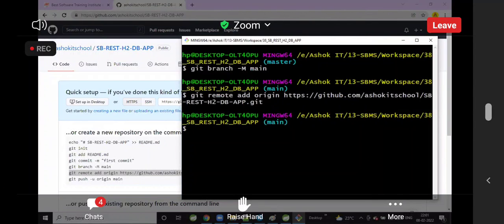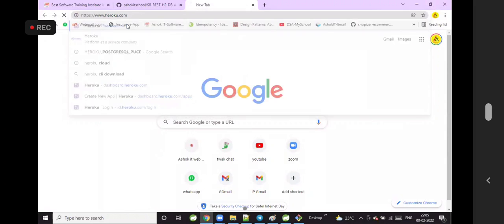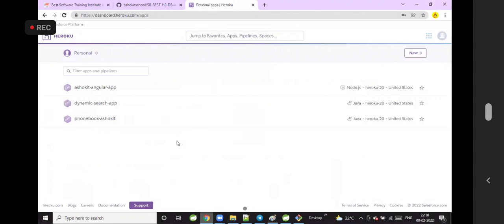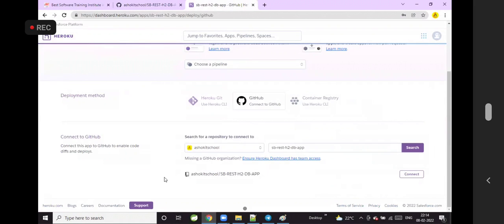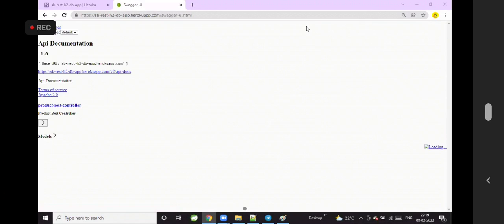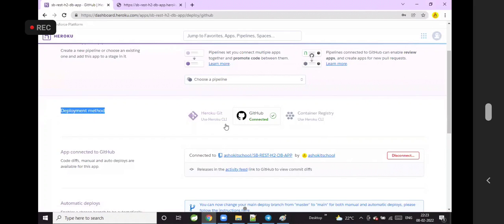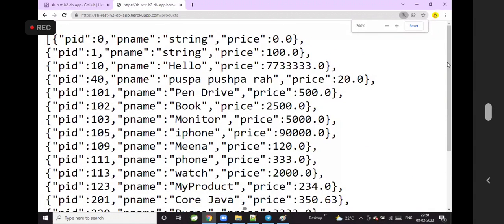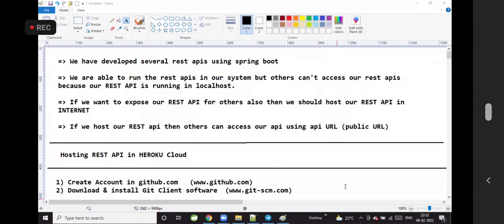8Feb SBMS Rest Api part 2